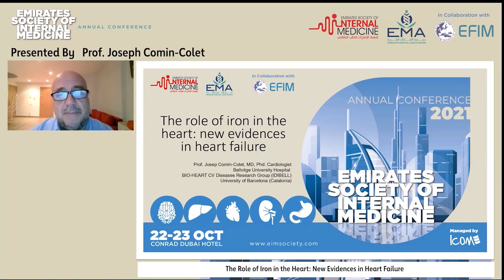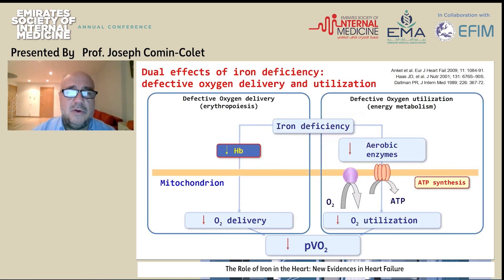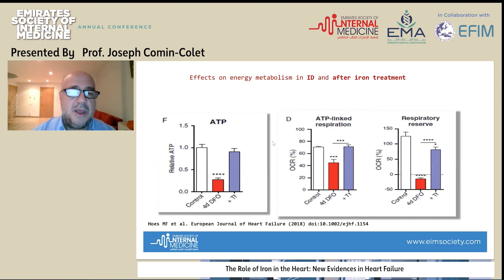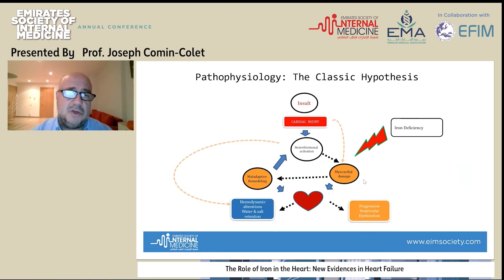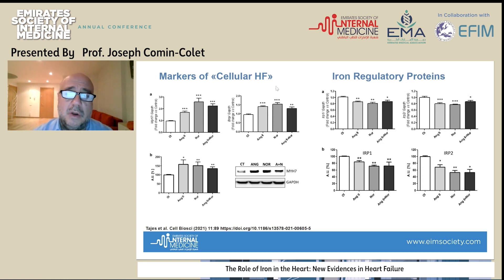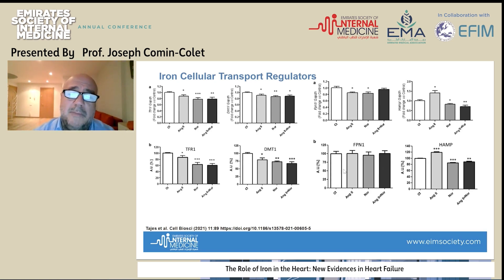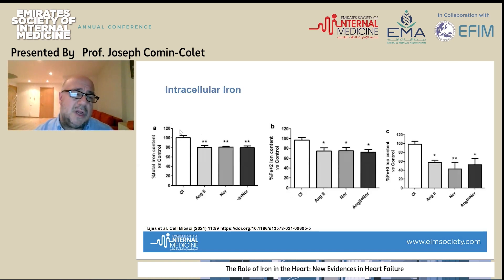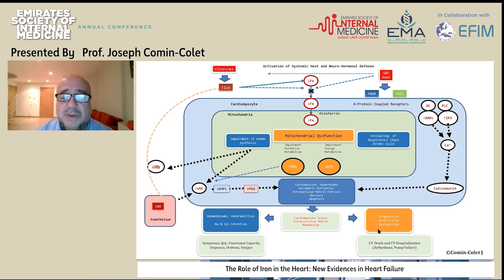25 Prof Joseph Comin Colet The Role of Iron in the Heart New Evidences in Heart Failure